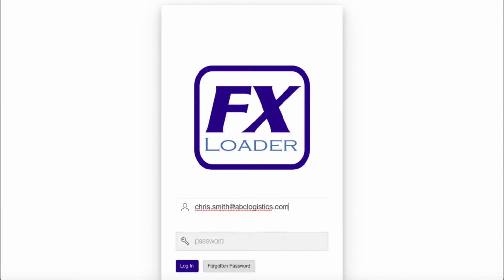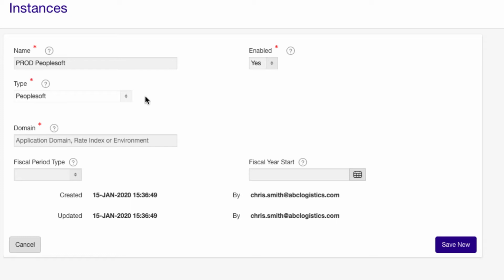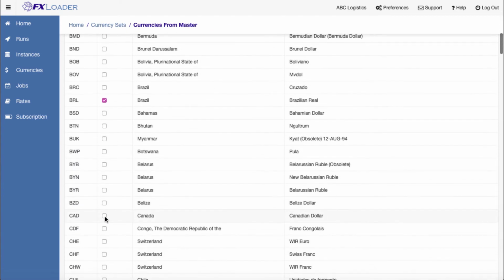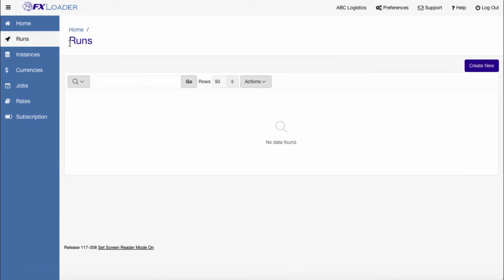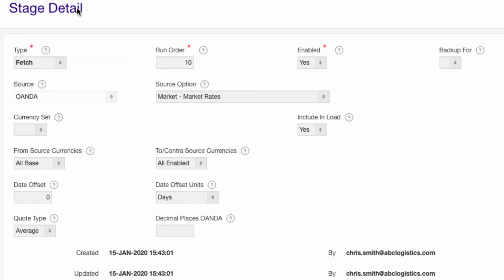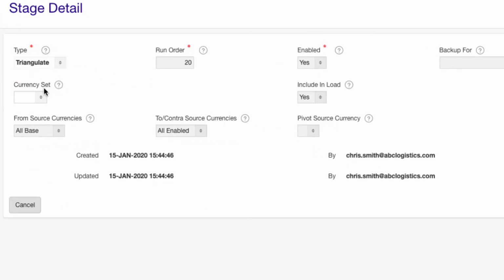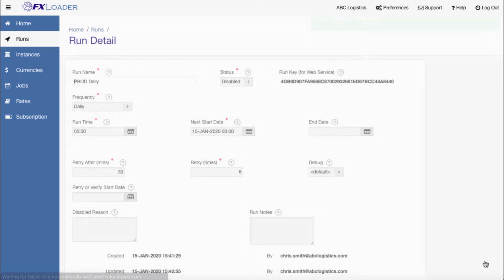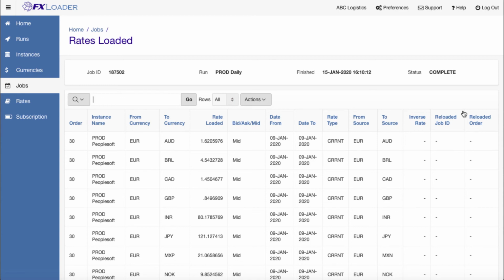FXLoader for Peoplesoft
A demo of setting up FXLoader to load currency exchange rates into Peoplesoft. We show how flexible our solution is and how easily it can be set up.